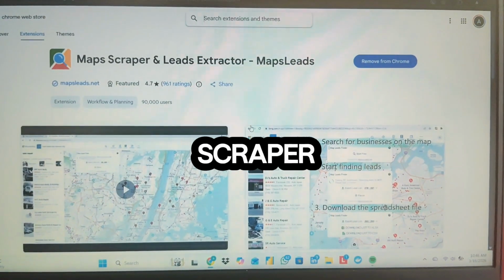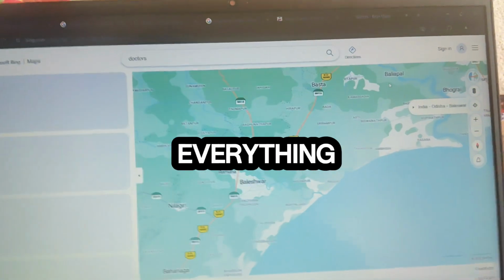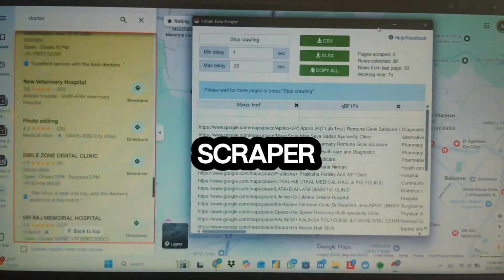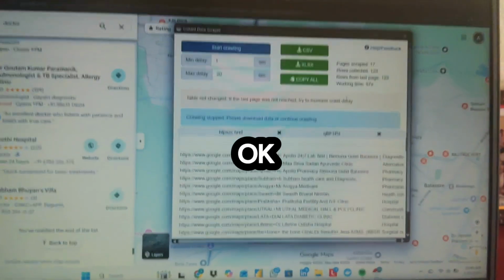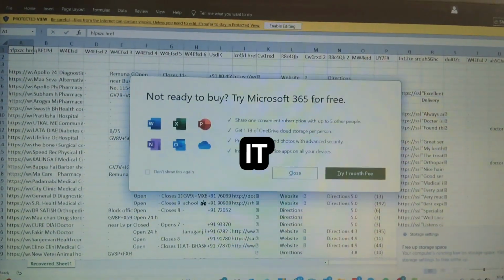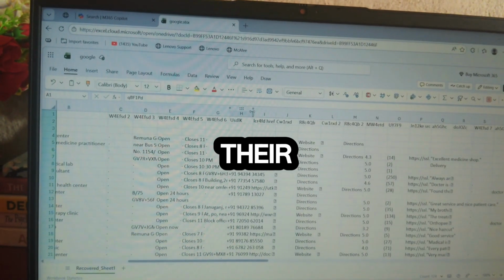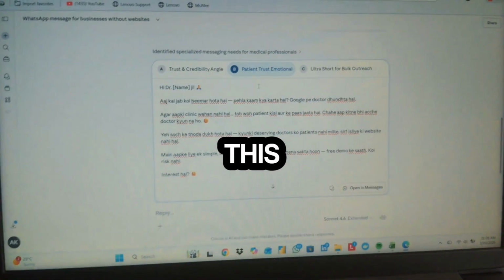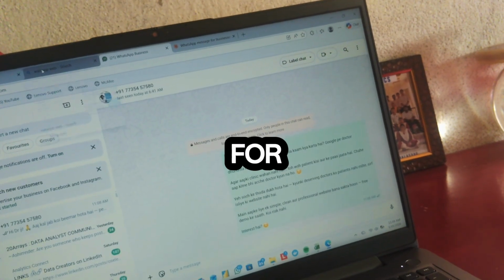₹50K AI Website Sale – Step-by-Step Client Method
Want to know how I sold an AI website for ₹50,000—even as a beginner?
In this video, I break down the exact step-by-step system I used to create and sell AI-powered websites to clients. No coding. No expensive tools. Just a smart strategy that works in today’s AI-driven market.

your all in one prompt pdf to create any website within a sec

If you’re looking to make money online, start freelancing, or build a high-income skill, this method can help you land your first paying client faster than you think.

🚀 What You’ll Learn in This Video:
How I created an AI website (tools + process)
How I found clients willing to pay ₹50,000
The exact pitch that converts business owners
How to position AI services for high value
Beginner-friendly strategy to get your first client
Real insights into AI freelancing business

💰 Why AI Websites Are a Huge Opportunity
Businesses are actively looking for:
Automation
Lead generation systems
AI chatbots
Smart websites that convert visitors into customers
And most business owners don’t know how to build them.
That’s where YOU come in.

🧠 Who This Video Is For:
Beginners who want to make money online
Students looking for high-income skills
Freelancers who want better-paying clients
Anyone interested in AI business ideas
People who want to start earning with AI tools

🔥 Tools & Skills You’ll Need:
Basic understanding of websites
AI tools (ChatGPT, website builders, automation tools)
Simple sales & communication skills

AI website business
make money with AI
AI freelancing for beginners
how to get clients for AI services
AI website selling strategy
earn money online India
freelancing with AI tools
AI business ideas 2026
how to make ₹50,000 online
AI automation business